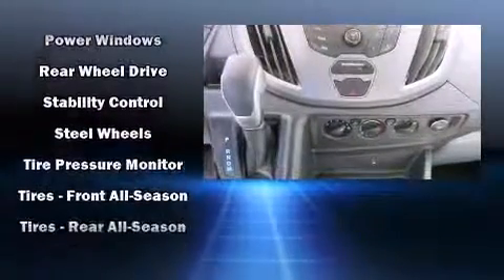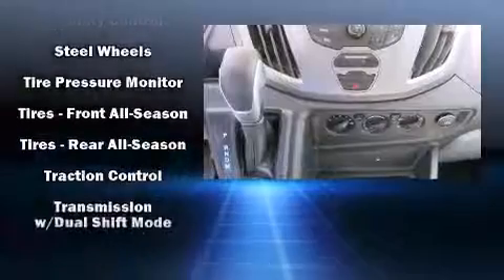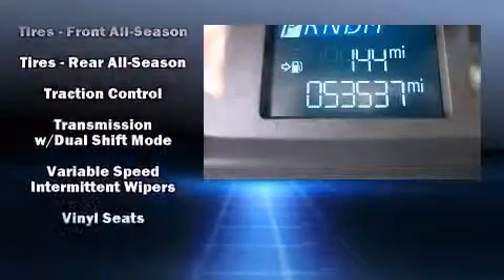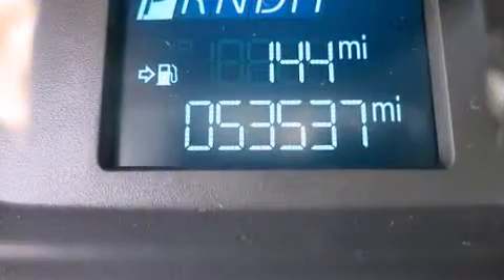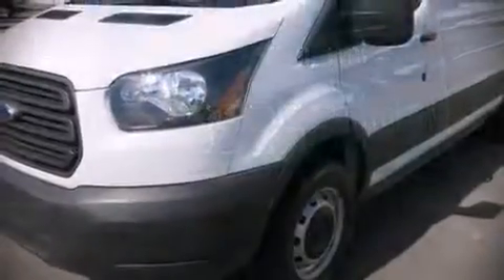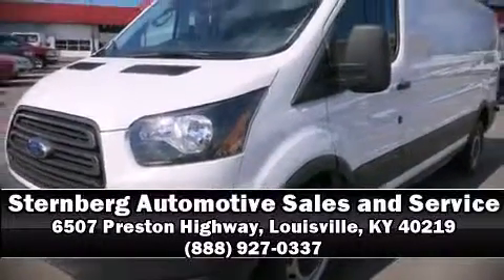2015 Ford Transit-250 Base in Louisville, KY 40219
The 2015 Ford Transit-250. A 3.7 liter V-6 engine pairs with a sophisticated 6 speed automatic transmission, and for added security, dynamic Stability Control supplements the drivetrain. Ford prioritized fit and finish as evidenced by: 1-touch window functionality, variably intermittent wipers, front bucket seats, tilt steering wheel, power door mirrors, power windows, and air conditioning. Storage solutions are integrated throughout the interior, demonstrating thoughtful attention to detail. Ford also prioritized safety and security by including: dual front impact airbags with occupant sensing airbag, traction control, a panic alarm, and 4 wheel disc brakes with ABS. Brake assist technology provides extra pressure when applying the brakes. Our team is professional, and we offer a no-pressure environment. They'll work with you to find the right vehicle at a price you can afford. We are here to help you.